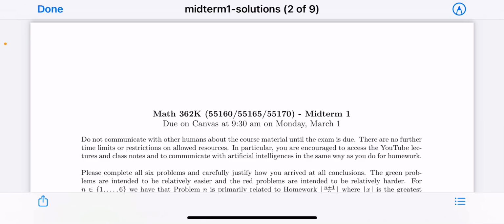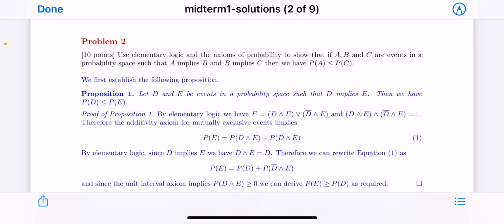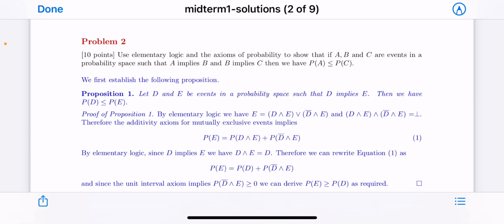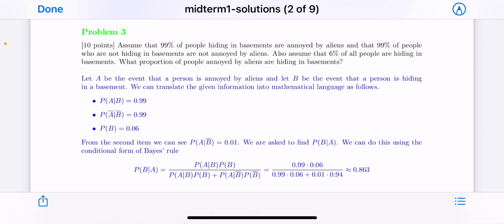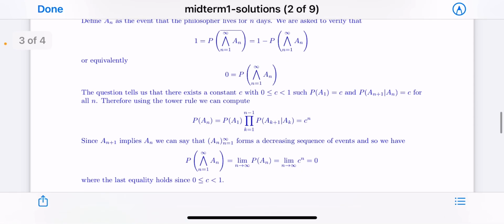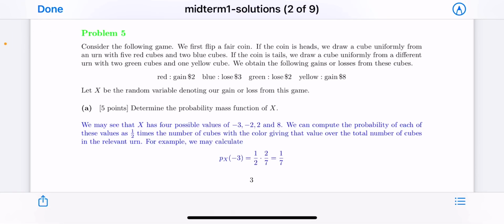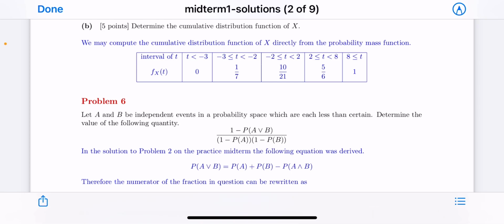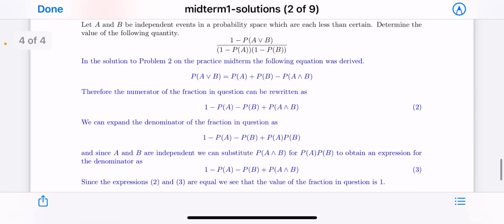Lecture 8.5 (03/01) Midterm 1 solutions